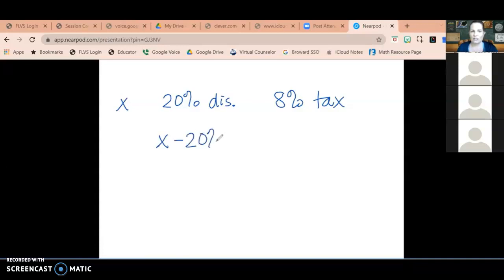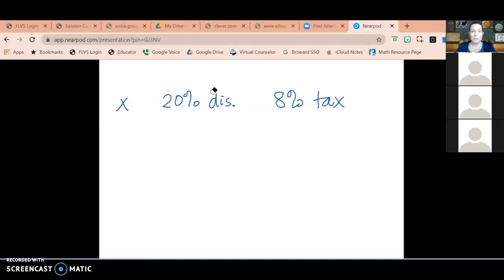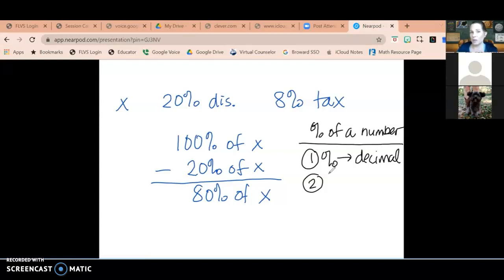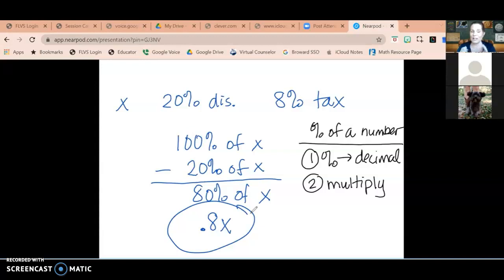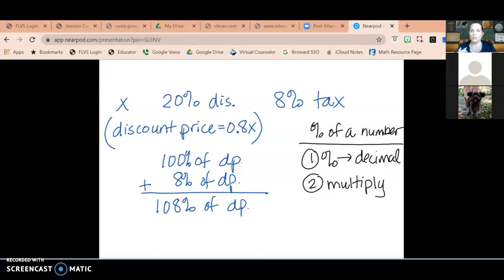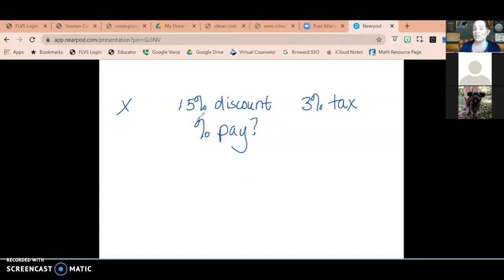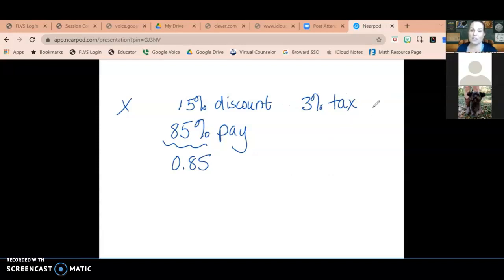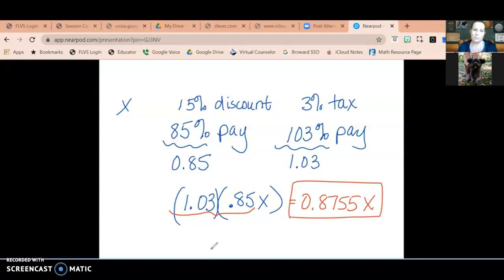Discount and Tax